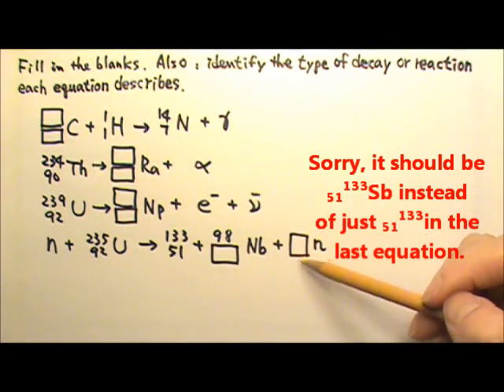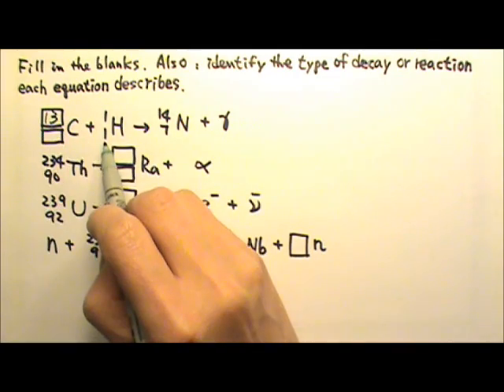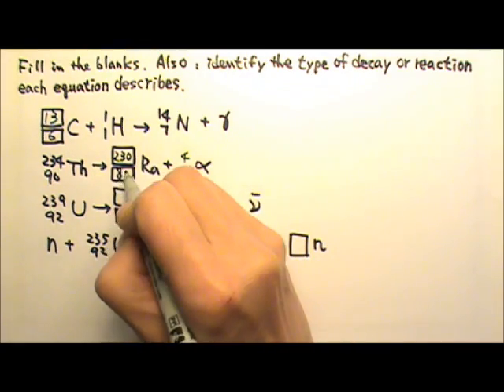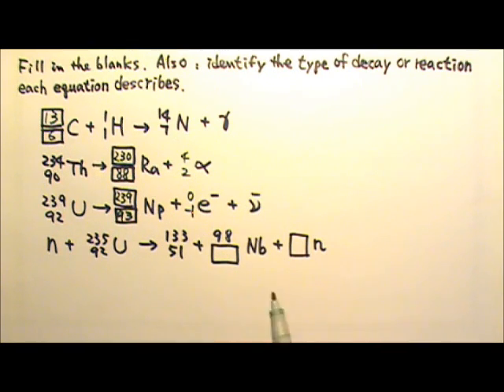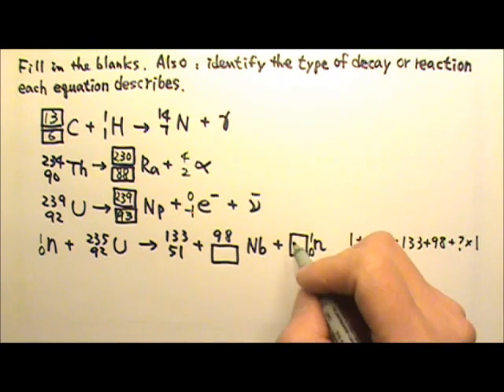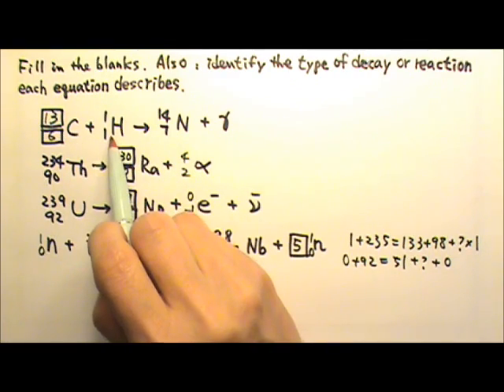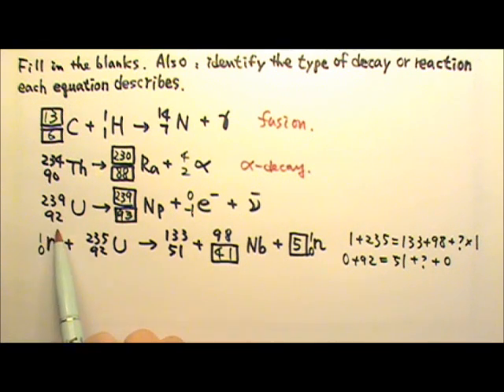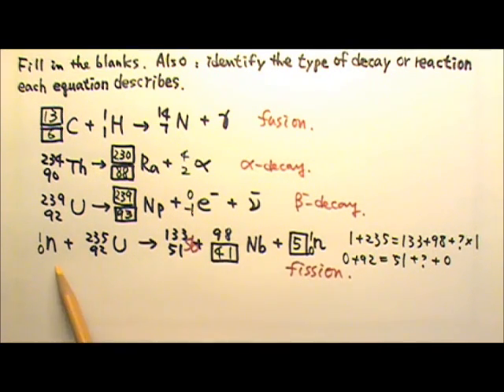AP Physics 2: Modern 34: Balancing Equations: Radioactive Decay &Nuclear Reaction